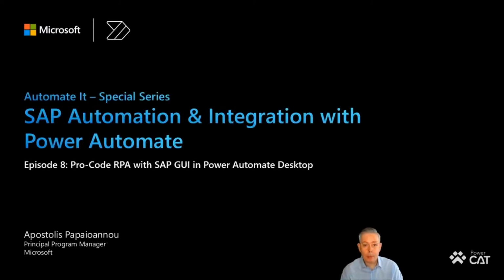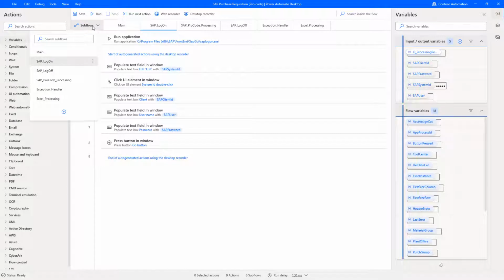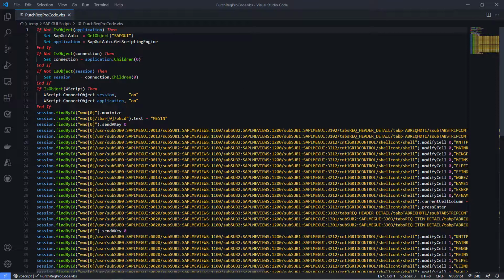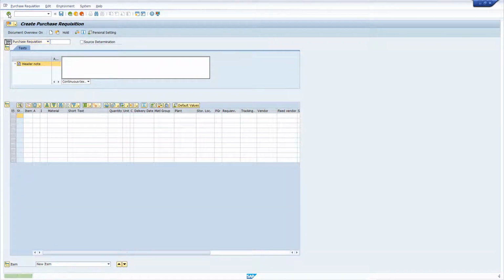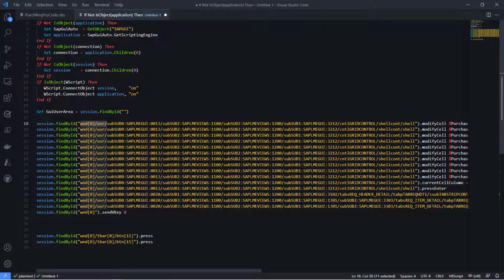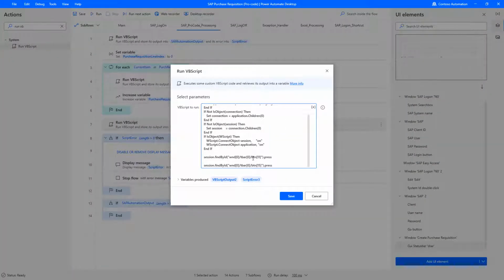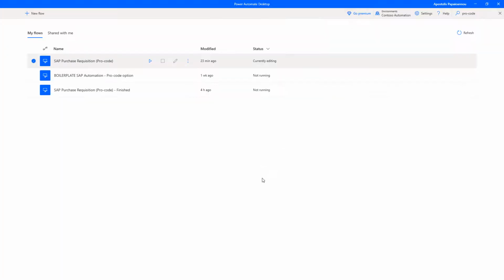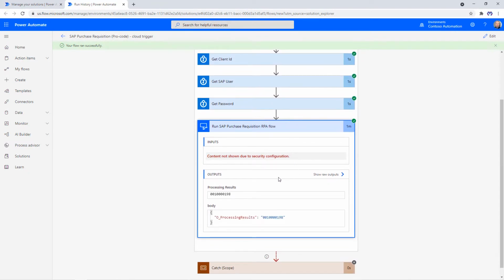SAP Deep-dive Series Episode 8: Pro-Code RPA with SAP GUI in Power Automate Desktop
In episode eight, we’ll show you how to use SAP’s own recording engine and use its scripting output to playback the automation from Power Automate Desktop. We’ll used pro-code selector techniques for SAP GUI element identification and leveraging regular expressions to extract number from a string.